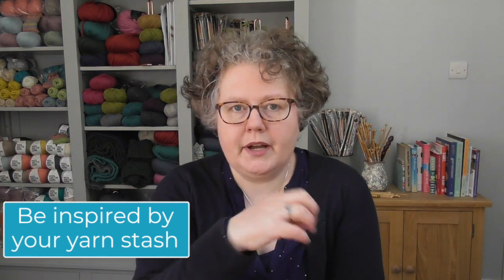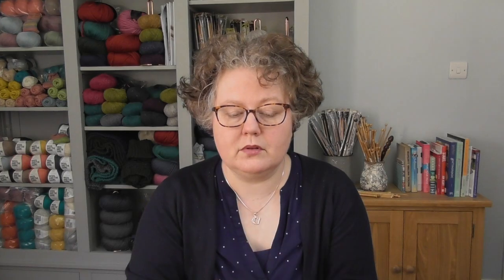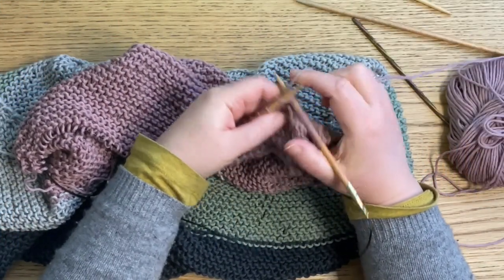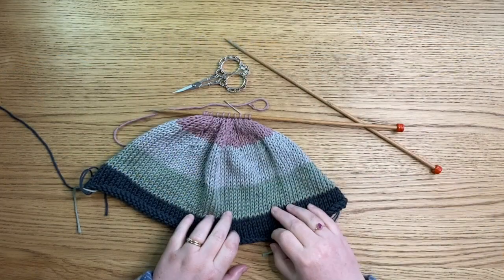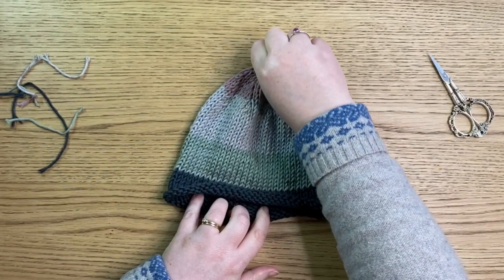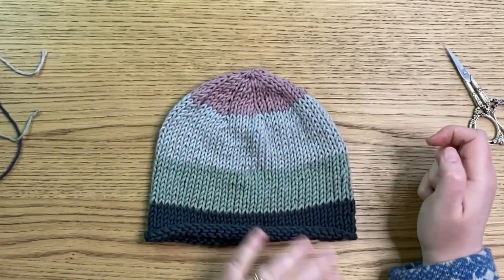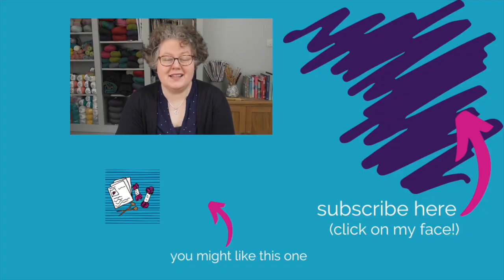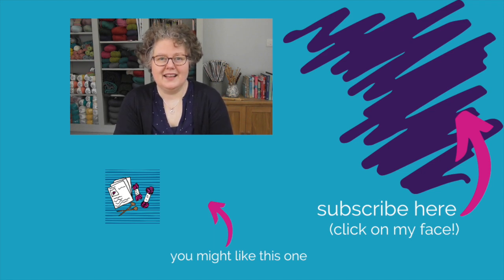What To Knit Between Winter And Spring - 3 tips to keep knitting after winter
It's a tough time of year, we're wondering whether to continue knitting as Winter closes and figuring out what to knit as Spring begins to rear its head.

To be first to know about the 5yr giveaway and yarn declutter that's coming in April, make sure you're on the email list here:

TimeStamps:
0:00 bloopers!
0:20 today's topic, what and why
1:28 the energy of Spring
2:18 how can we knit past the 'knitting season'
3:00 example of yarn stash knitting
3:30 what to knit ideas
4:30 make yourself a plan for completion
5:15 did you join the Betwixtmas planning?
6:20 a big benefit to planning ahead
7:35 choose completion
8:15 it won't take you as long as you think
8:25 exciting news!

To see my other YouTube videos on this topic check out these videos when they appear over the next few weeks: